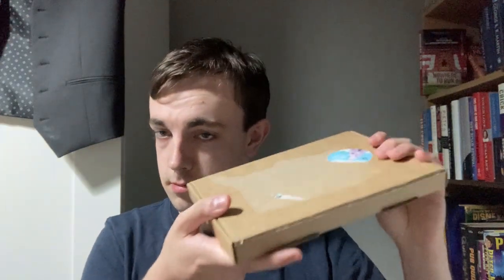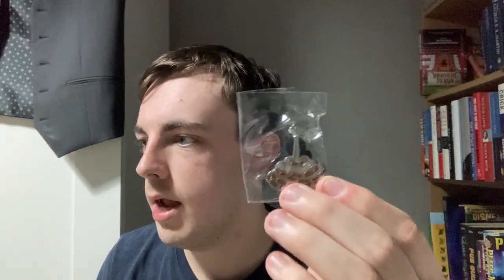Pinsane Bolton 2024 Pin Trade Haul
I recently went on an exciting trip to Bolton Wanderers' stadium for the Pinsane Pins Bolton event. Here's what I traded for.